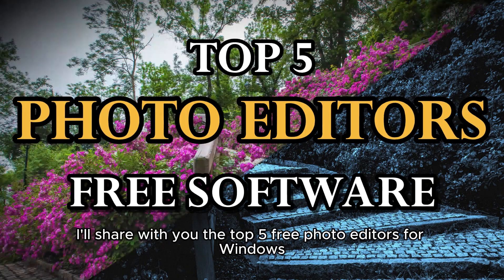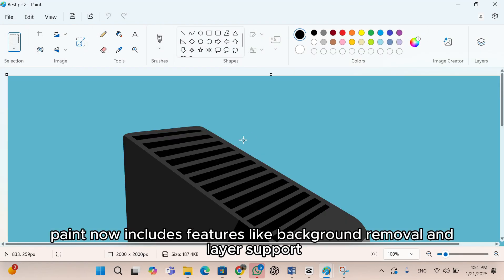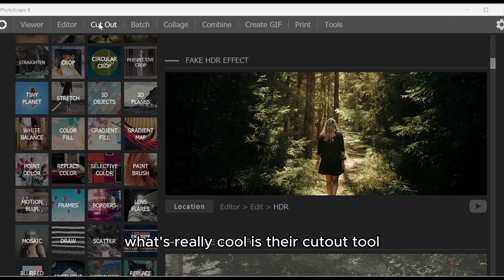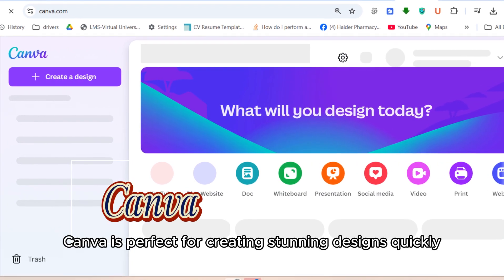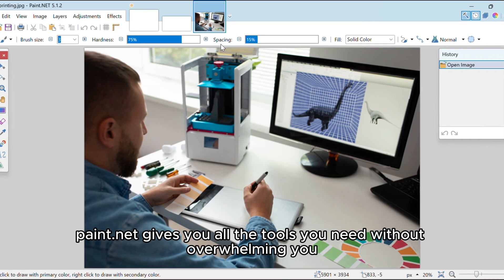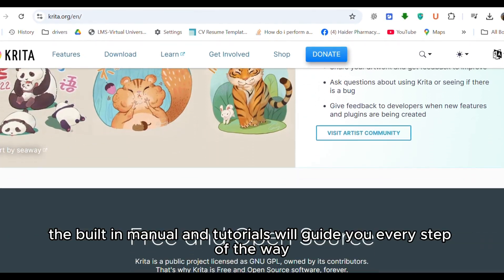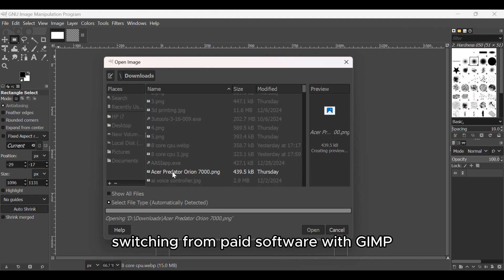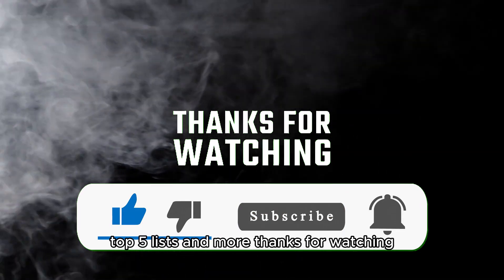Top 5 Best FREE PHOTO EDITING Software (2025)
Looking for the best free photo editors to enhance your images or create stunning thumbnails? In this video, I share the top 5 free photo editing software for Windows, Mac, and Linux. These tools are perfect for beginners and professionals alike. Whether you're editing photos for social media, creating digital art, or just need a quick fix, there's something here for everyone!

Here are the tools mentioned in the video:
1️⃣ Microsoft Paint (Windows)

5️⃣ GIMP (GNU Image Manipulation Program) (Windows, Mac, and Linux)

✨ Bonus Tools:

best photo editing software best free photo editing software for pc